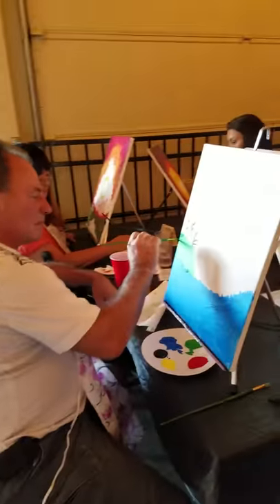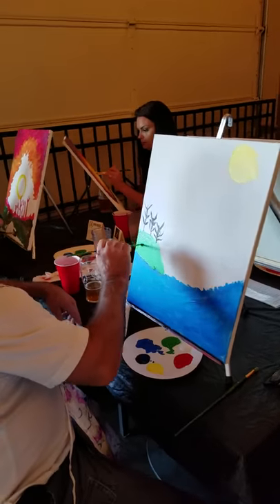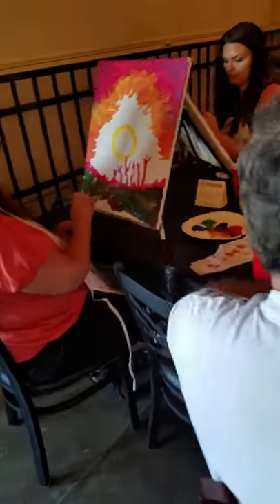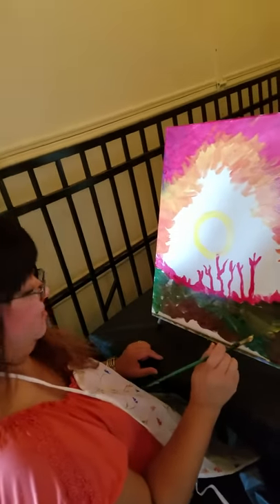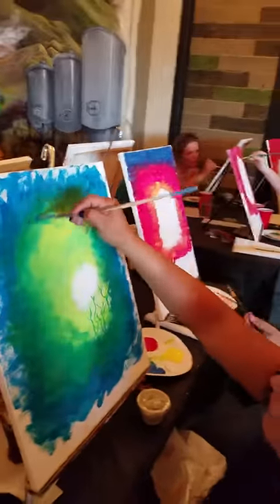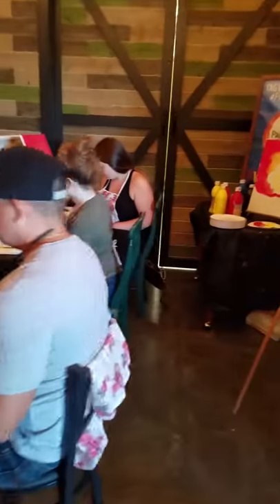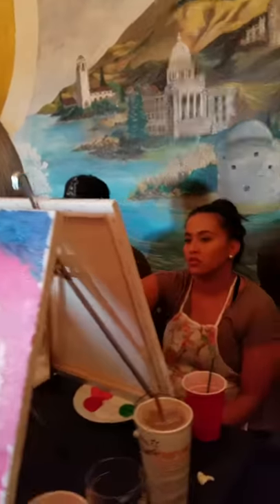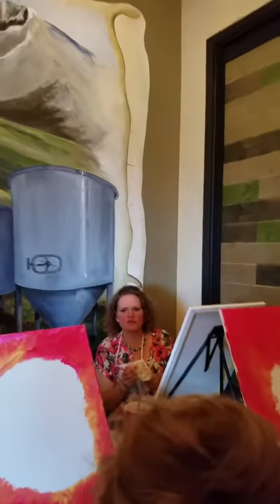Learn How to Create a Painting in (Boise, Idaho) by Painting Circle, (August 27th)